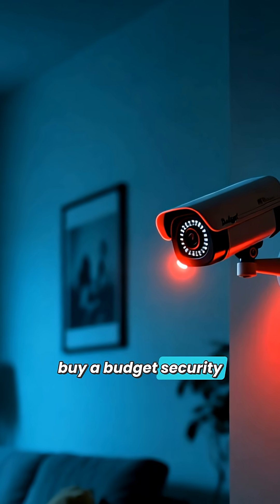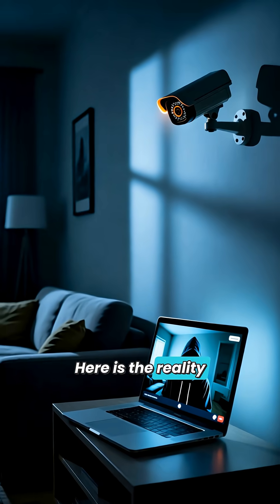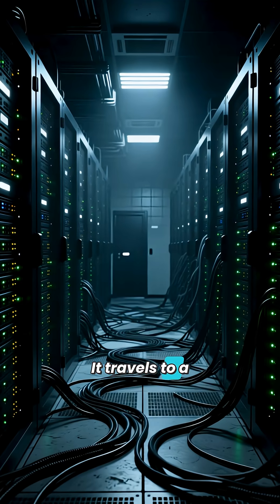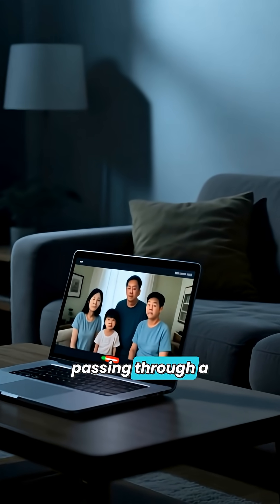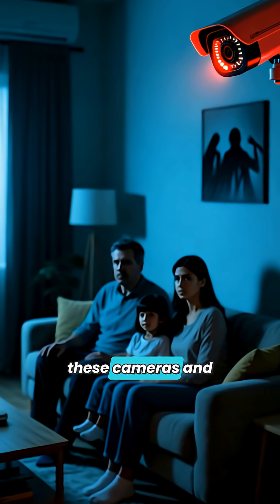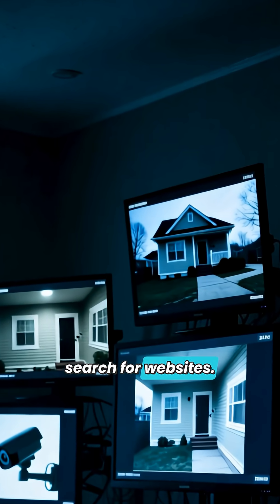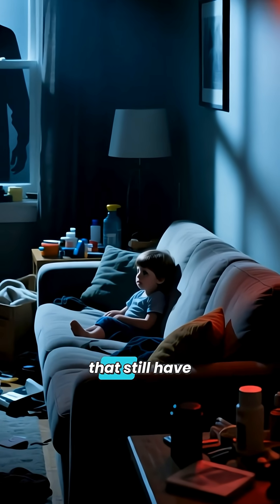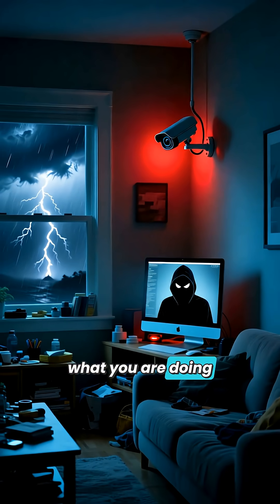Is Your Security Camera Spying on You? The Truth About Shodan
This video exposes the major privacy risks of using cheap home security cameras and explains how hackers use a search engine called Shodan to access feeds with default passwords.